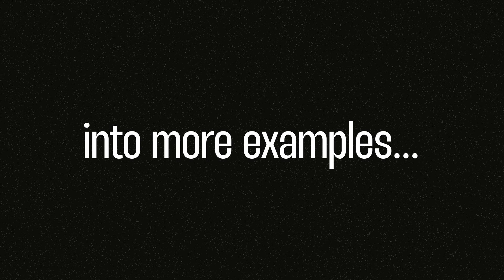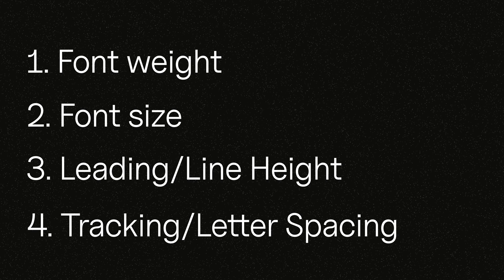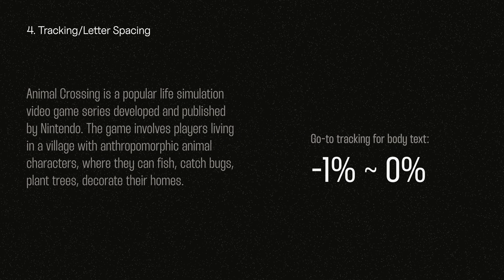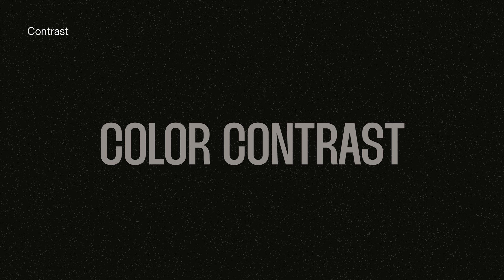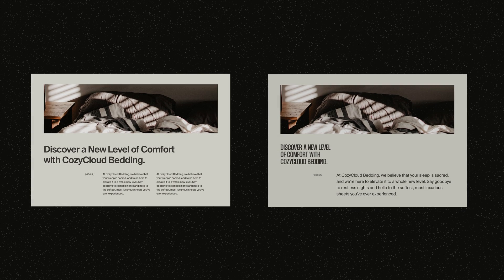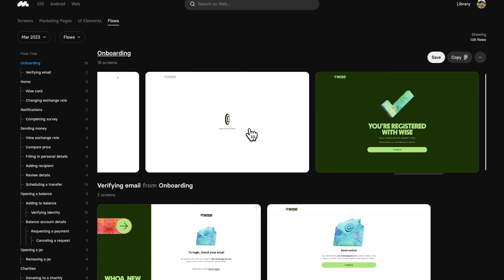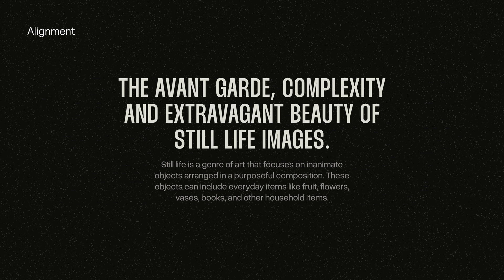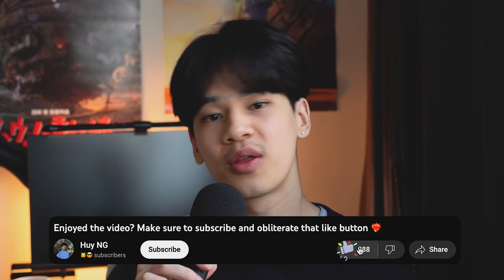My no BS guide to mastering beautiful typography in web design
Hopefully you've enjoyed the video and learned a bit more about typography!

🗝️ Kickstart your personal brand and attract higher value clients with my Notion Content Creation Hub:

⏰ Timestamps:
0:00 Test your knowledge on typography
0:43 Font Family Basics
1:43 Font Settings
2:01 Font Weight
2:16 Font Sizes
2:32 Leading/Line Height
2:52 Tracking/Letter Spacing
3:10 Putting the concepts together
3:52 Color Contrast
4:46 Form Contrast
5:31 Where to find typography inspiration
7:01 Alignment
8:08 Where to find quality fonts